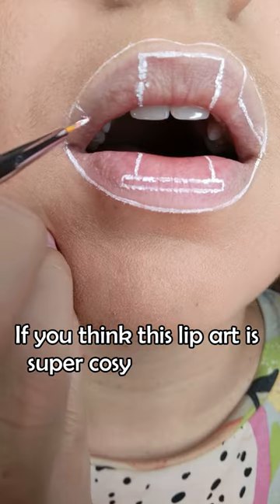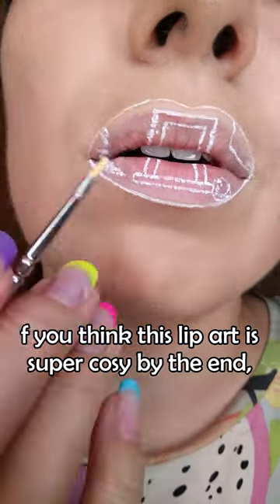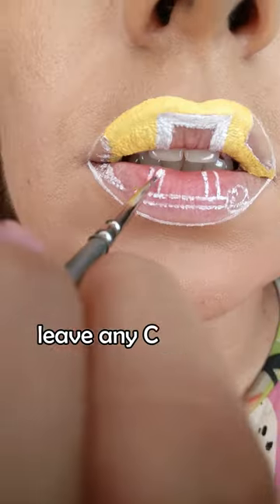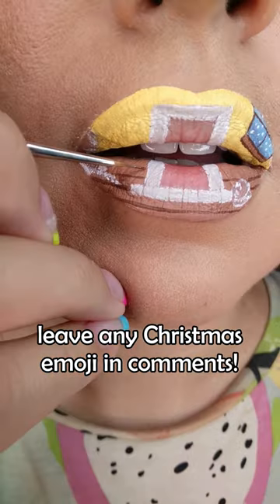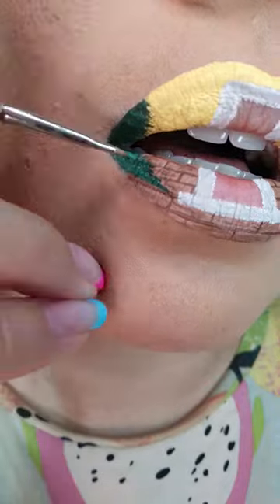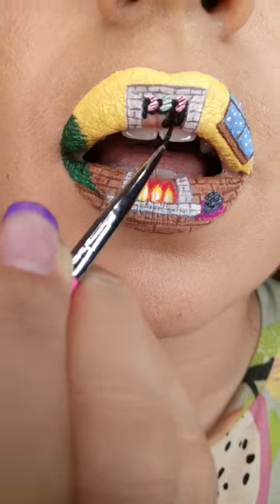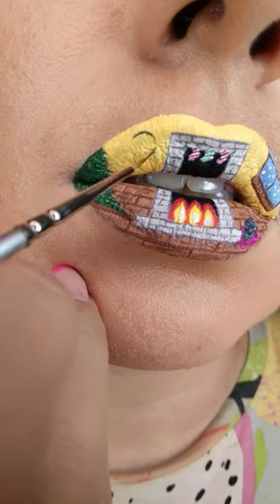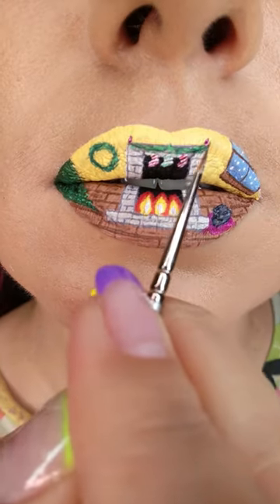Christmas lip art tutorial – a whole holiday painting on the lips! Makeup inspiration guaranteed.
Let it snow outside of this lip art, while you stay cozy indoors in this Christmas room with a fireplace and socks! If you want to tip the artist, please do so here! The lip makeup tutorial features a yellow room with wooden floors, a lit and decorated fireplace with socks and candles, a Christmas tree (or a New Year tree, as we call it here), a grey cat sleeping on a pillow, a Christmas deco and a window with purple curtains to take a peek outdoors at the snow and stay inside by the fire petting the cat. Lots of liquid lipsticks were used on these Christmas lips, but I have simpler ones to recreate, for sure! Take a look at all of them and choose your own difficulty level for your perfect holiday makeup!

I’ve always been inspired by Christmas pictures of cozy rooms, and I’ve wanted to recreate this scene as a lip art forever – so glad it finally happened! I hope you enjoy this colourful, crazy and artistic makeup tutorial look for the coming holdays and get inspired to do your own Christmas makeup or New Year makeup! Merry Xmas and a happy New Year!

If you love colourful makeup, crazy makeup and creative makeup, you will also enjoy my: